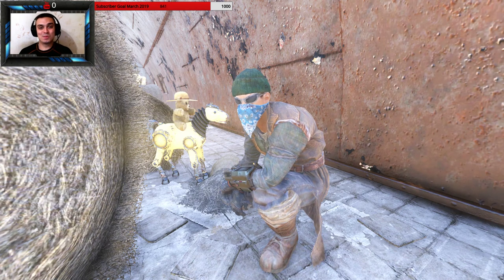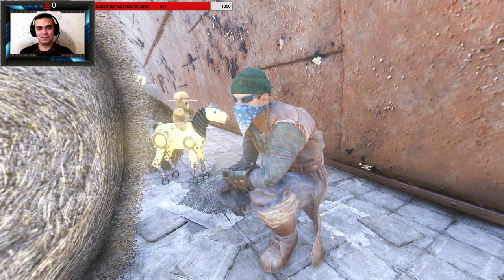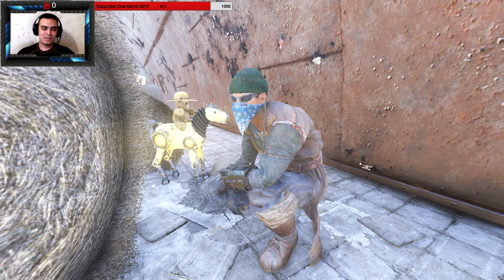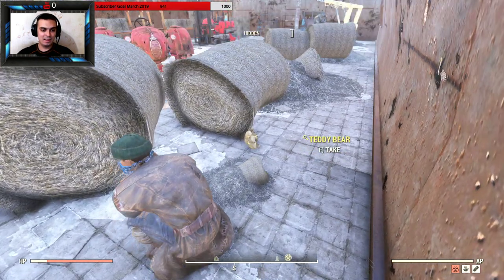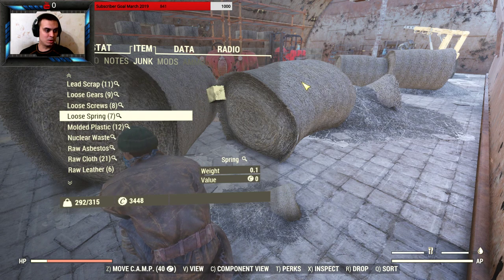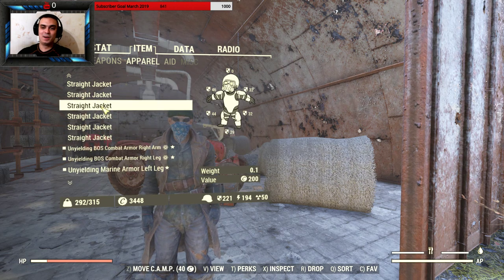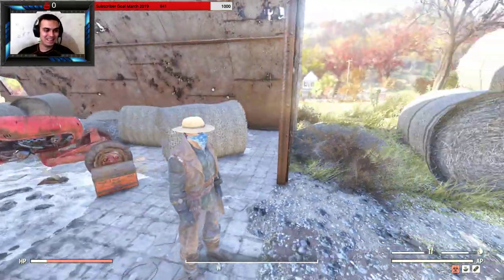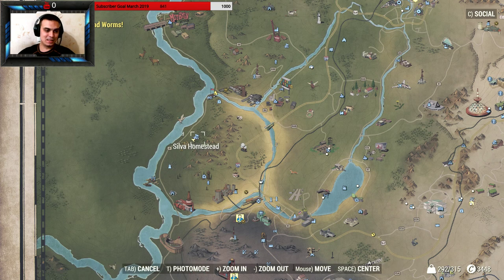Are you looking for Fallout 76 Prospector's Hat Outfit? Here it is!!!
Are you looking for Prospector's Hat? You wanna add it to your Fallout 76 Outfit Collection? This video will help you. Check it out...

2) Provide me with your HONEST feedback in the comments. What you liked and what you disliked.
3) Recommend me what type of videos would you want to see on my channel.